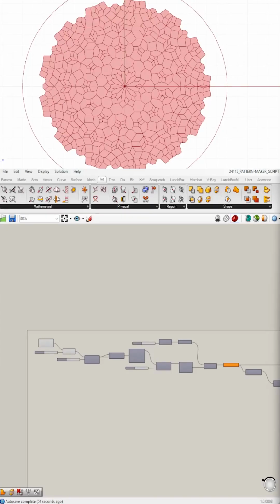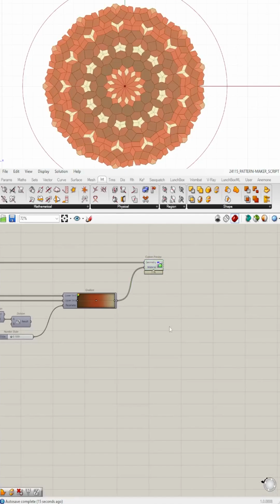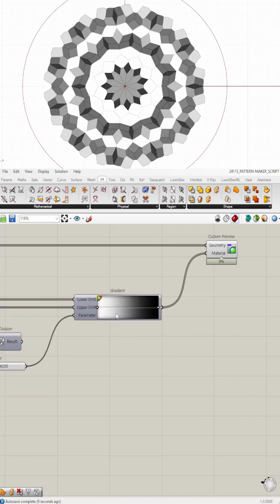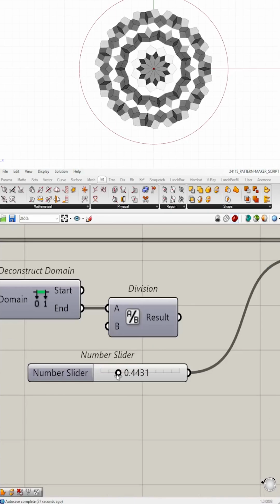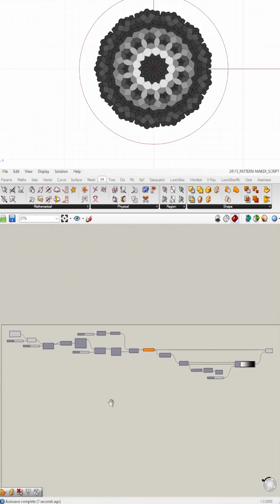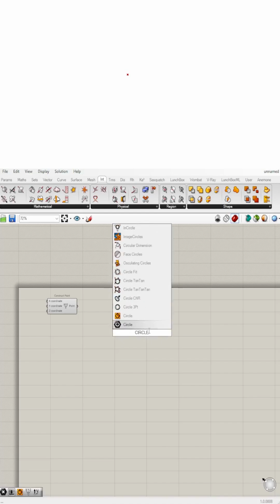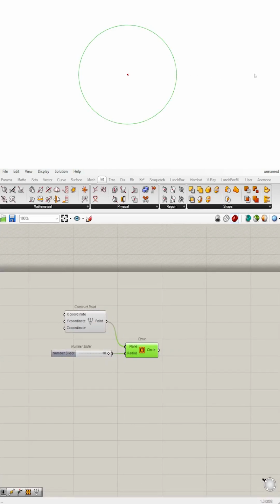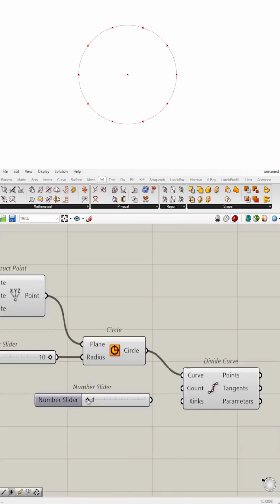parametric design using grasshopper3d